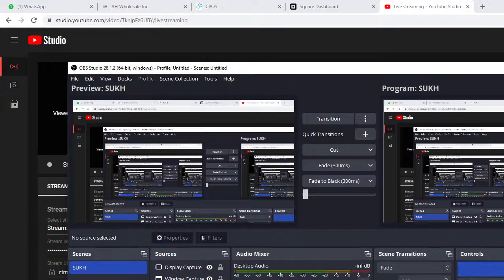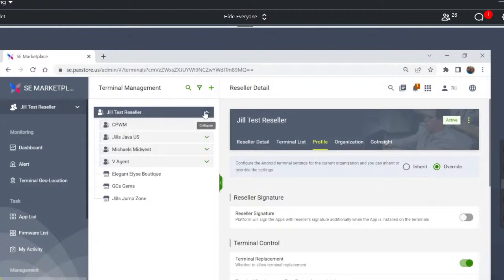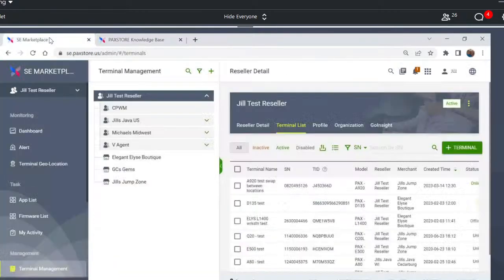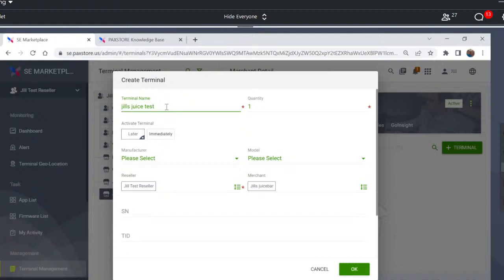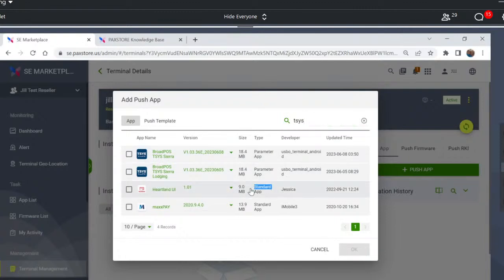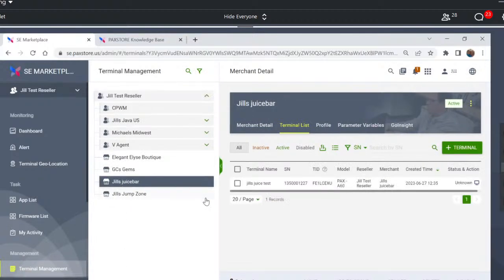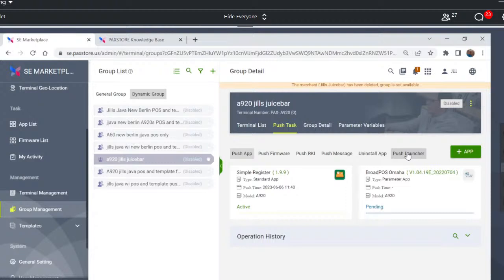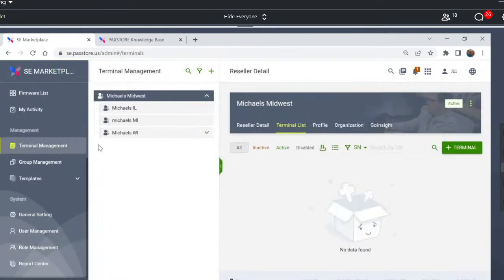Pax store Basic training